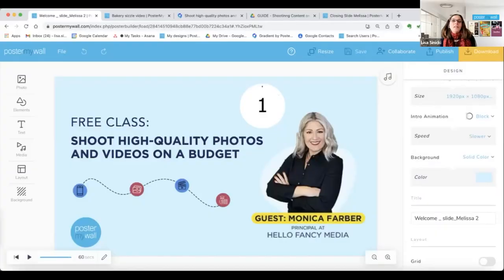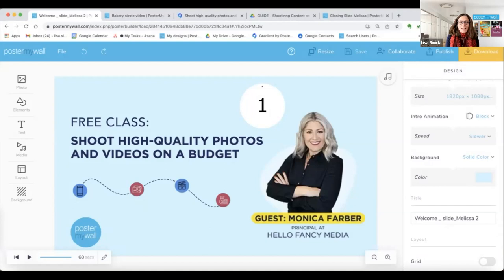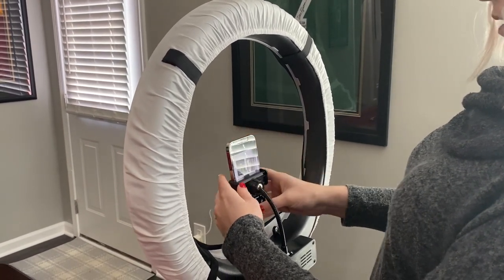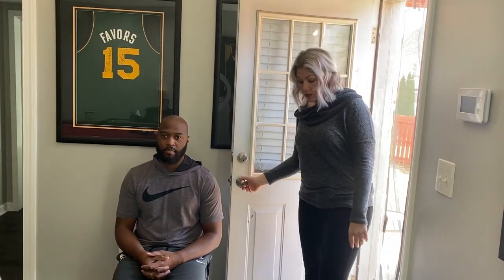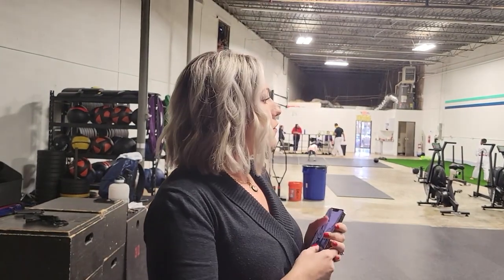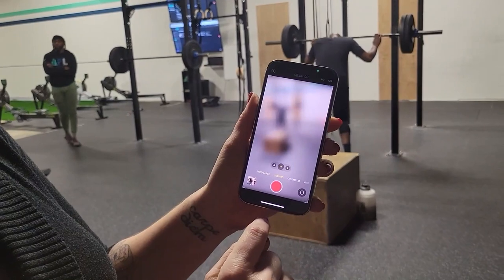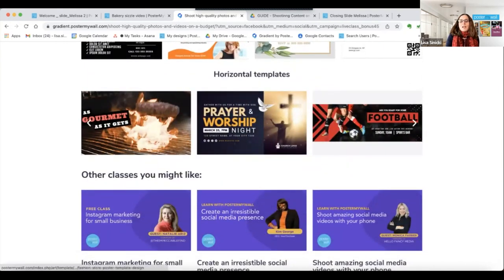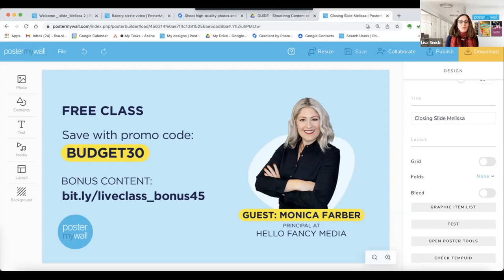How to Shoot High Quality Photos and Videos on a Budget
Need professional photos and videos for your business but don’t have the budget? There’s nothing a determined business owner like you can’t DIY through! We’ve invited Monica Farber to show you how to shoot your own high-quality content using just your phone.

In 30 minutes, learn:
💡 How to correctly position the camera
💡 How to achieve great lighting and sound
💡 Tips for styling and backdrops
💡 Phone camera setting recommendations
💡 And more

Monica Farber is principal at Hello Fancy Media, a boutique social media marketing agency.

✨ Chapters:
00:00 Introduction
03:08 Talking Head Shots
08:14 Documentary-Style Shots
15:23 Product Shots and Styling
22:35 Service Industry Shots
24:04 Location and Ambience Shots
28:41 Using the Slideshow Feature
29:23 Bonus Content